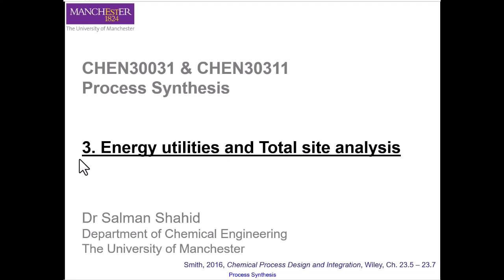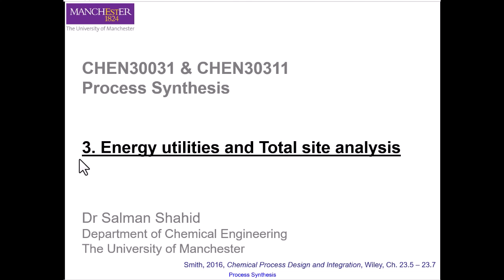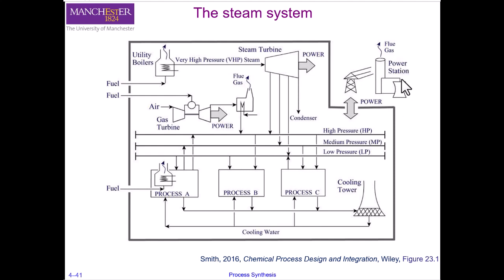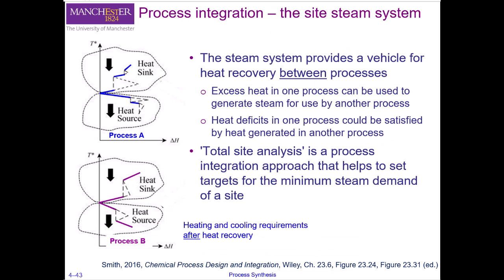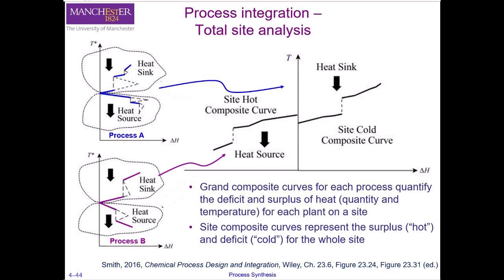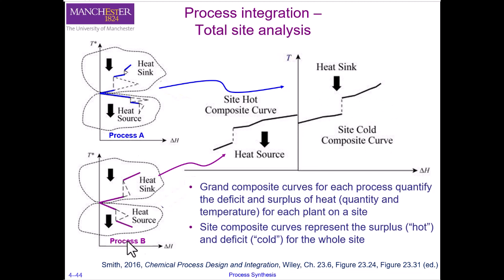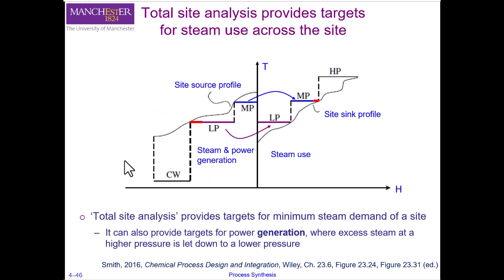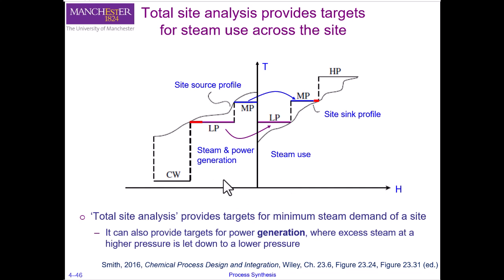Process Synthesis_Chap 04 part 3 Energy utilities and total site analysis